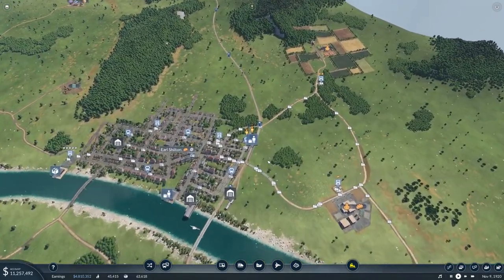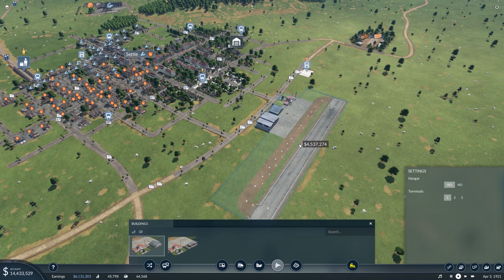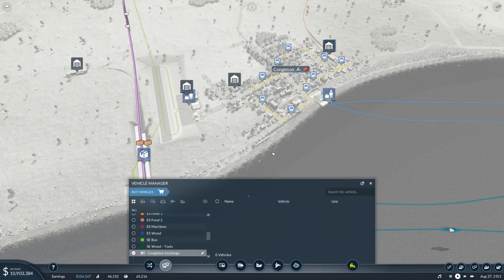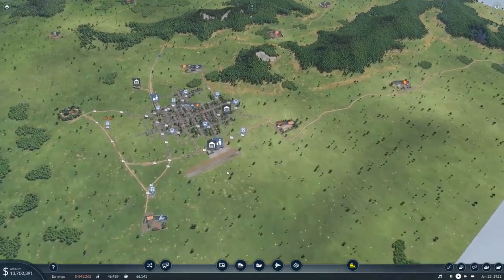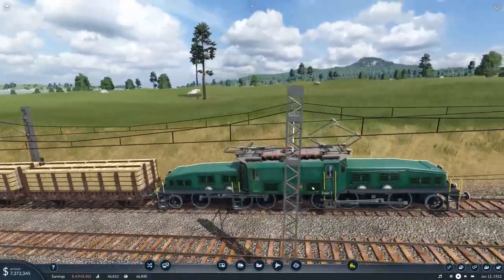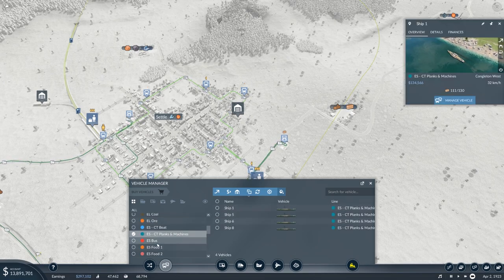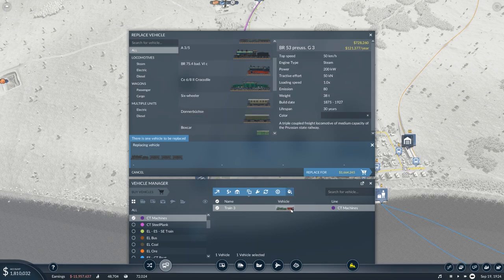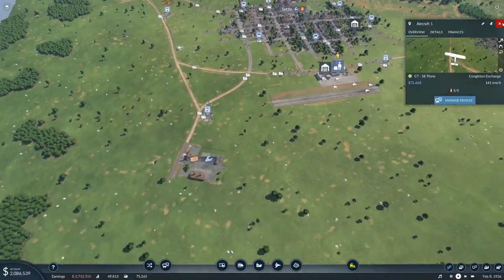First Planes | Transport Fever 2 #10 - Let's Play / Gameplay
Beverage obtained so let's play Transport Fever 2.